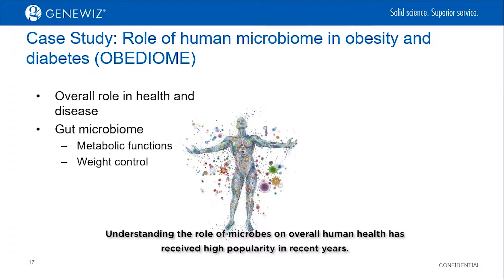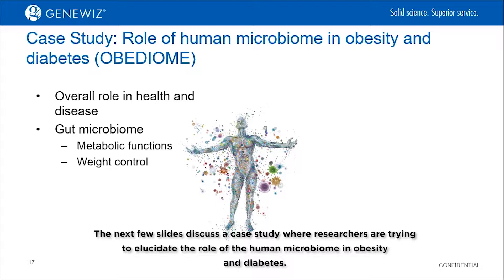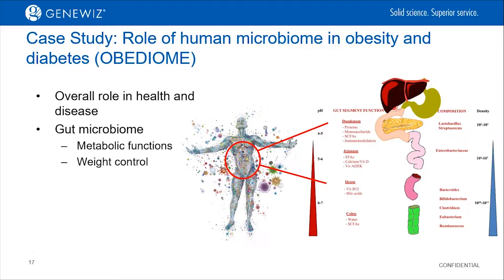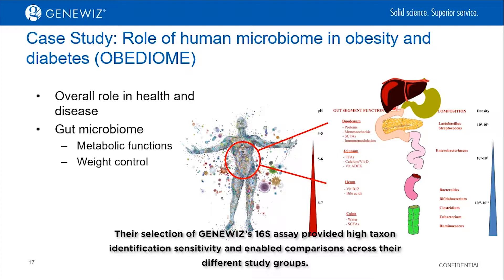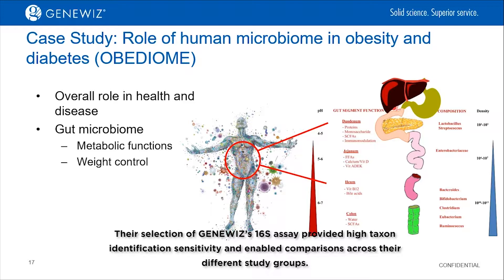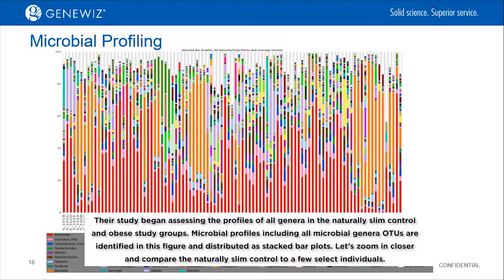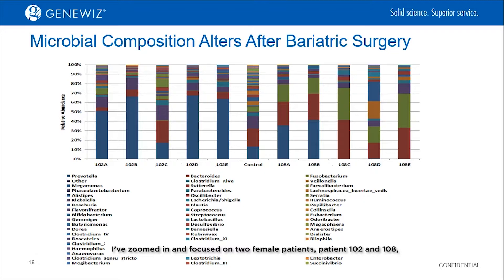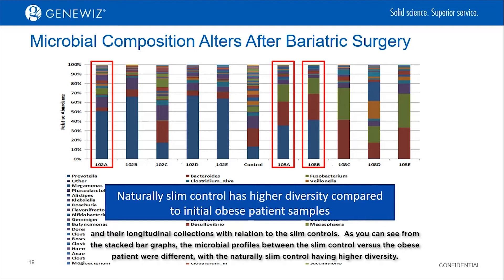Uncovering hidden microbial diversity with NGS technology (Preview)